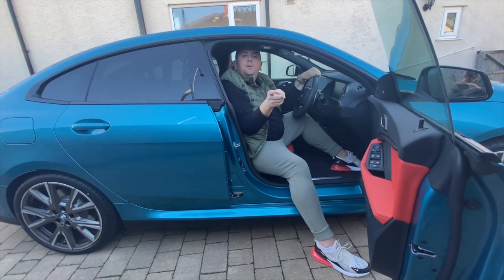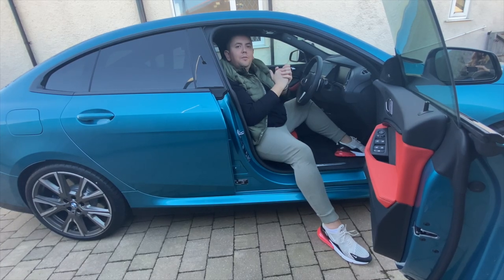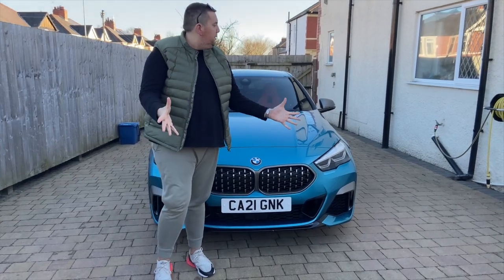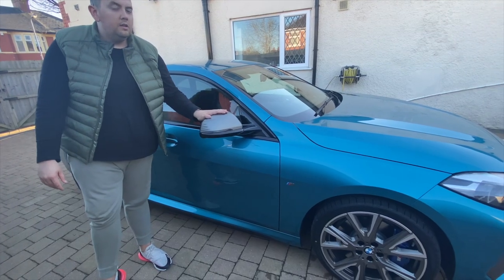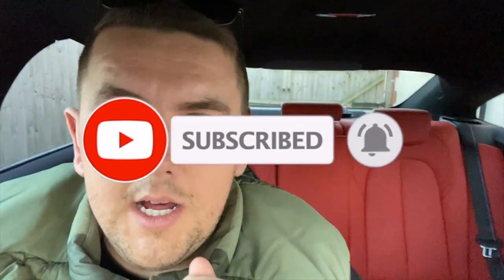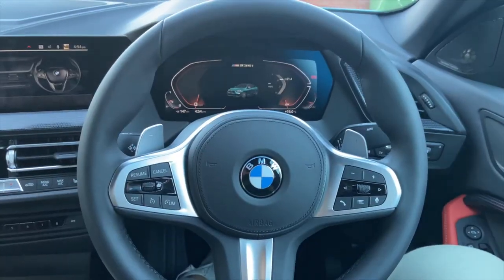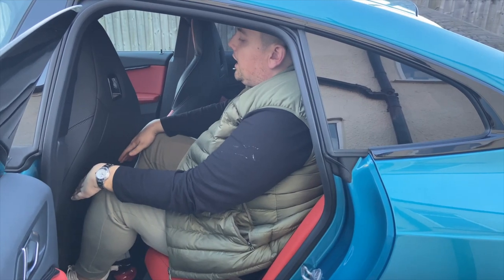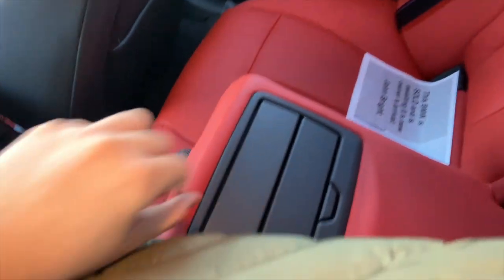BMW 2 Series Gran Coupé M235i | NEW CAR VLOG, TOUR & REVIEW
BMW 2 Series Gran Coupe M235i | NEW CAR VLOG, TOUR & REVIEW

I am back with another car tour, this is my dads new car. There is a short vlog of the showroom and drive, a tour and finally a review and showing you  its ins and outs! This is the smallest BM we have had and it is fair to say we are happy with this one and it gives the others a run for their money. This vehicle is 4 cylinder, 2 Litre engine, it is 0-60 in 4.8 seconds and 306BHP.

For more lifestyle, vlogs, challenges, recipes and much more we do a variety of things here at Talk of the Tom.